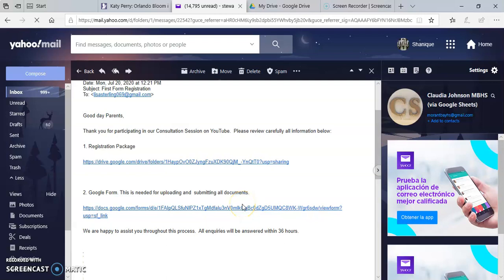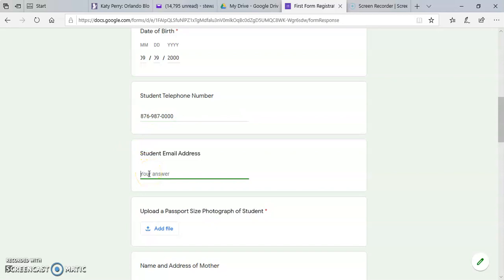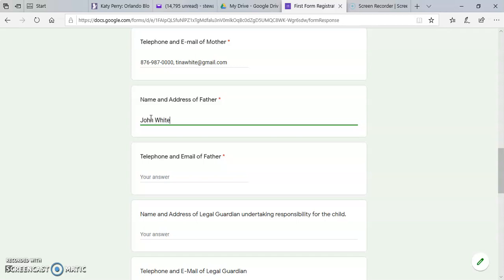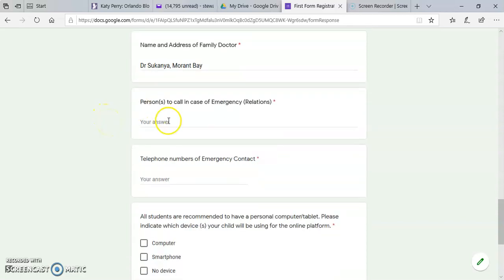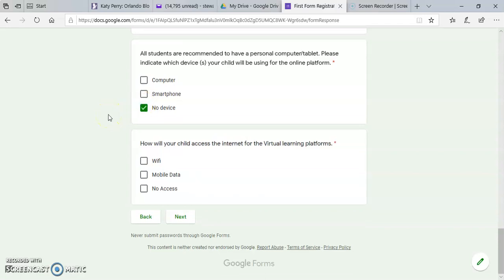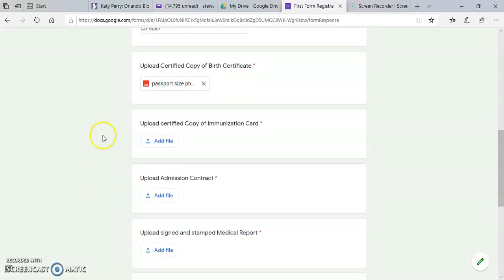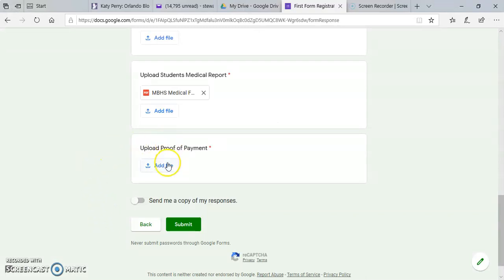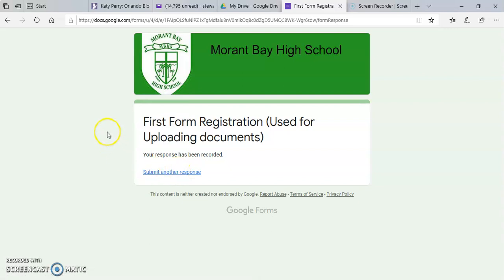Assistance in Uploading First Form files to Google Form.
Good Day Parents. We know some persons may be facing challenges filling in the Google Form. We have prepared a step by step guide for parents to follow. Please let us know how we can continue assisting you.